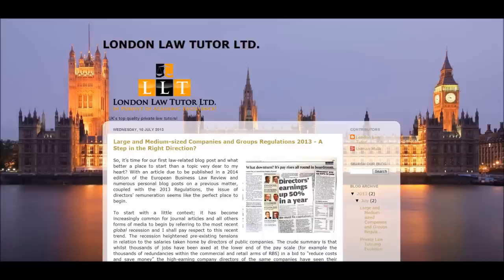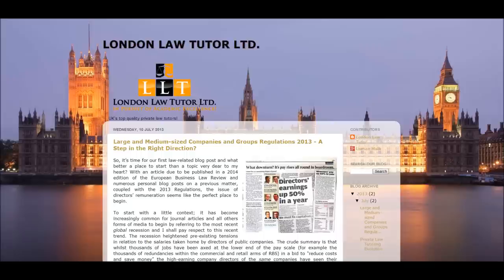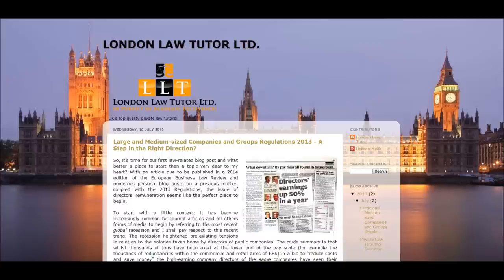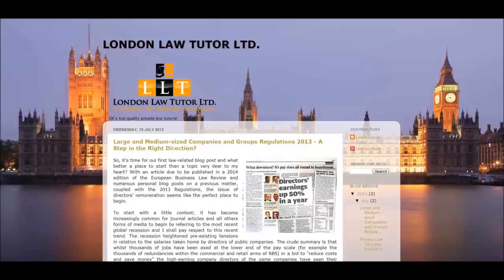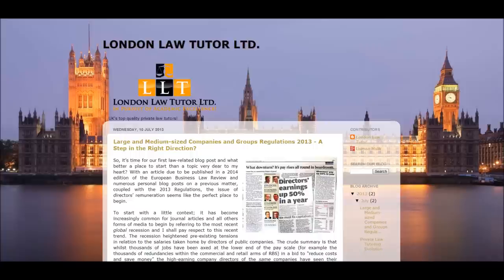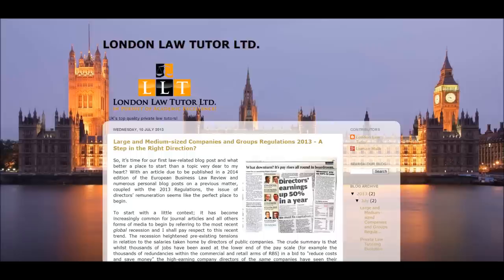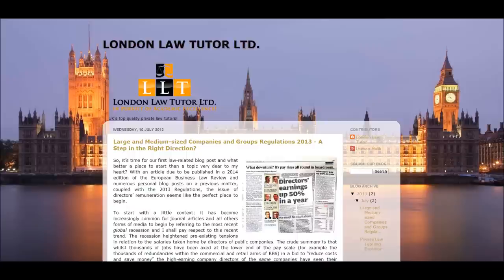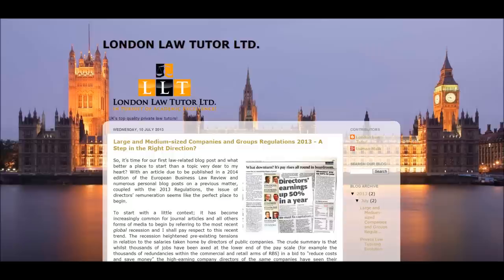European Union Law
European Union law is a body of treaties and legislation, such as Regulations and Directives, which have direct effect or indirect effect on the laws of European Union member states. The main sources of primary law are the Treaties establishing the European Union. Secondary sources include regulations and directives which are based on the Treaties. The legislature of the European Union is principally composed of the European Parliament and the Council of the European Union, which under the Treaties may establish secondary law to pursue the objective set out in the Treaties. European Union law is applied by the courts of member states and where the laws of member states provide for lesser rights European Union law can be enforced by the courts of member states. The Court of Justice of the European Union is the highest court able to interpret European Union law.